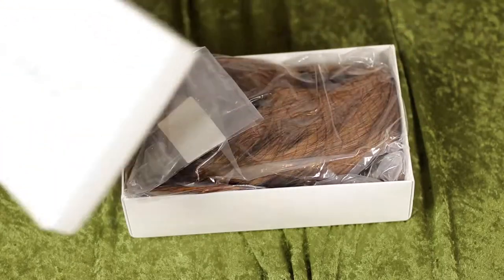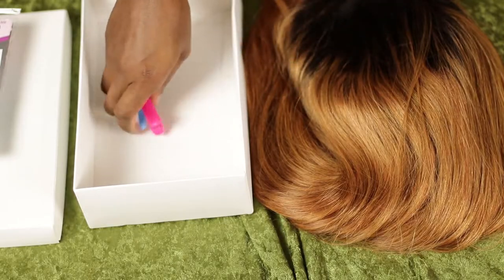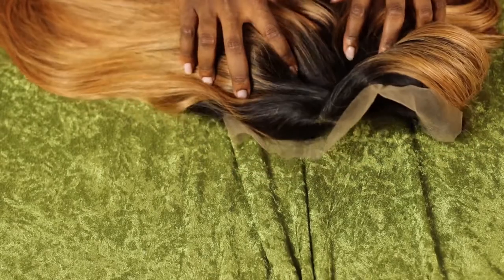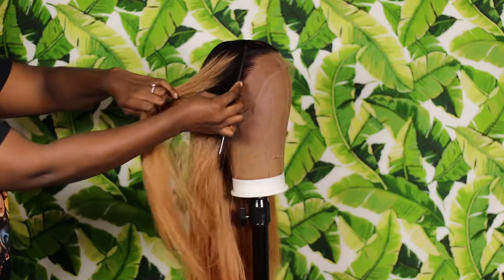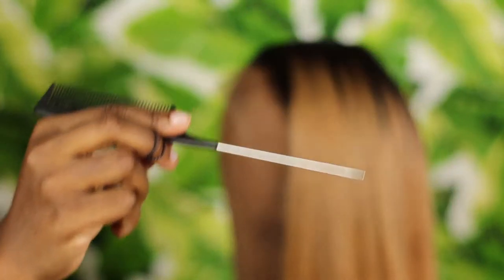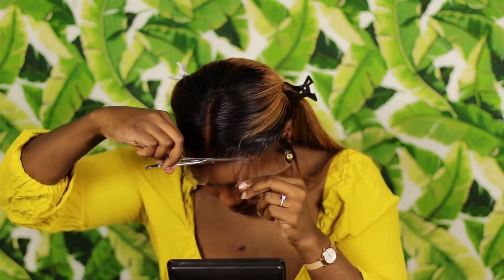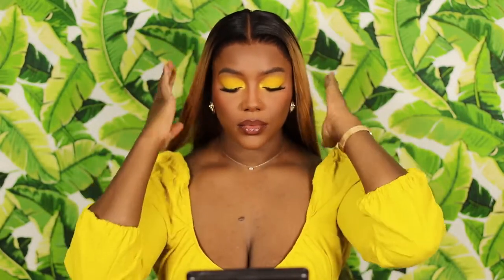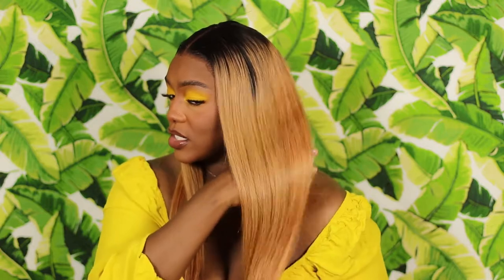Affordhair 13x4 Lace Front1B/30 Straight Human Hair Wigs By BrionnaLaRoux